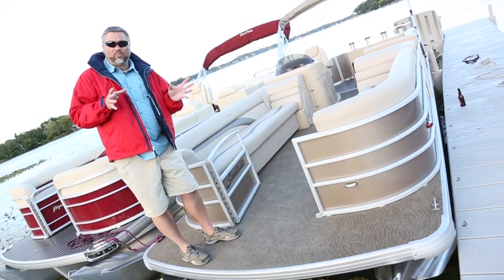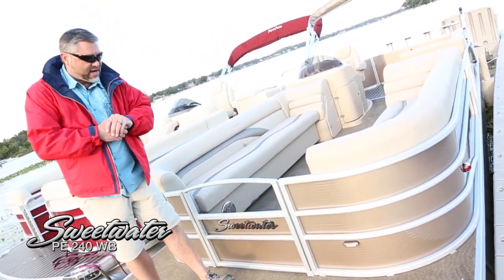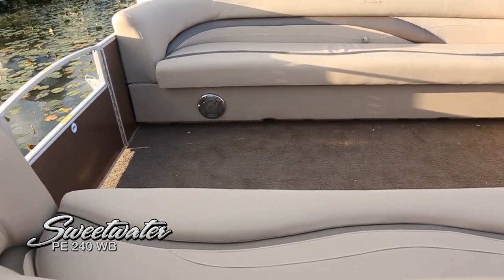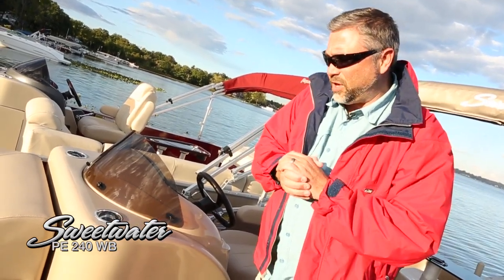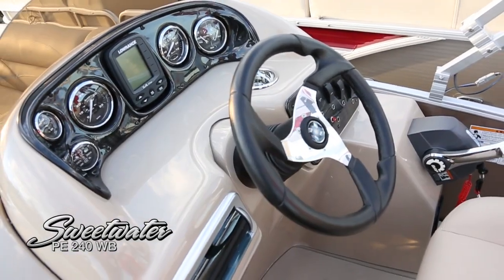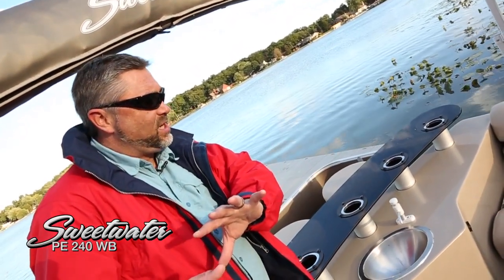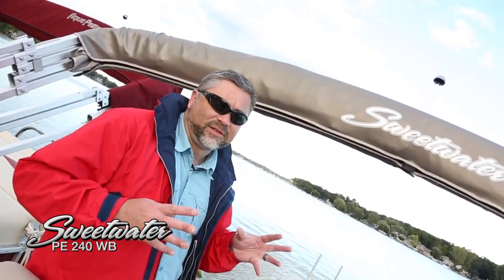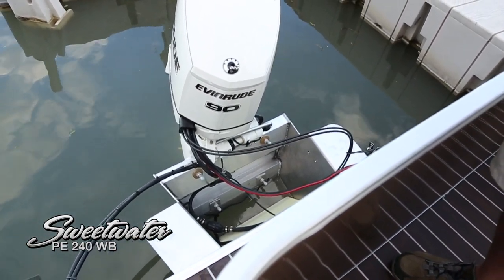Sweetwater Premium Edition 240 Wet Bar Product Walk-Through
Capt. Steve walks us through the incredible Sweetwater Premium Edition 240 Wet Bar from Godfrey Pontoons.